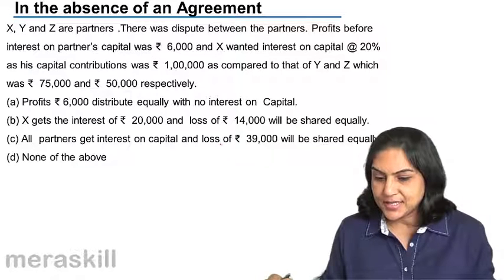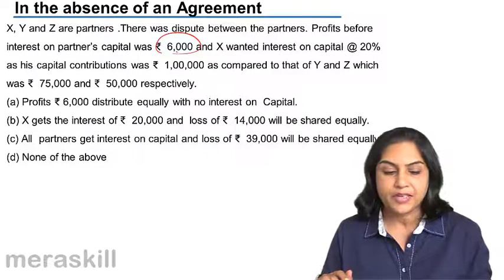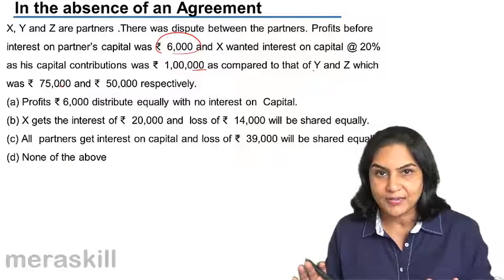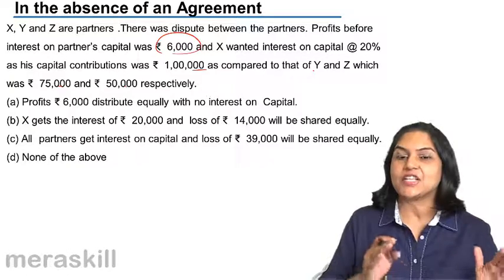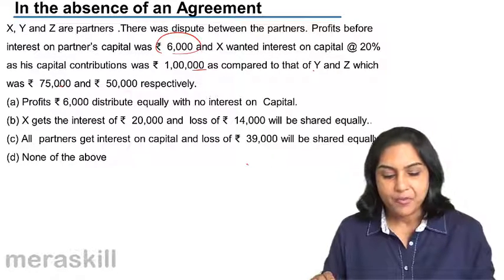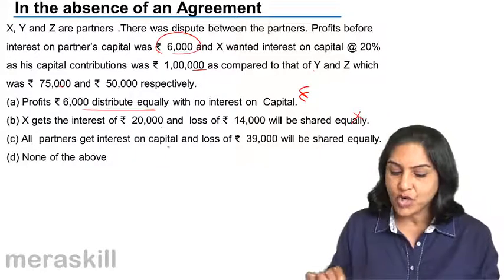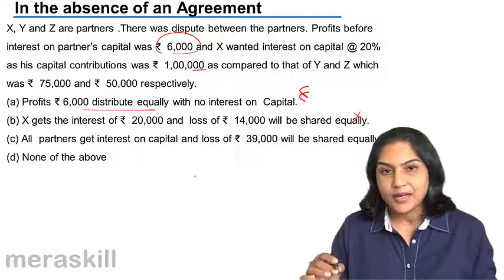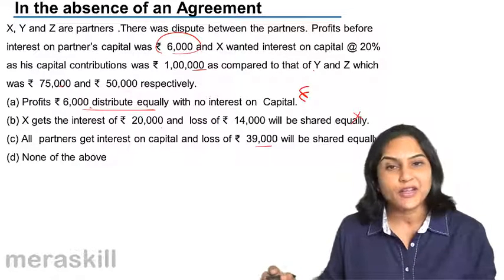Partnership Deed Example | Profit & Loss Appropriation | Goodwill | CA CPT | CS & CMA Foundation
Partnership Deed Example, Learn Partnership Accounts for Free. We have covered Introduction to Partnership, Profit & Loss Appropriation Accounts, Profit Sharing Ratio and Goodwill Calculation.